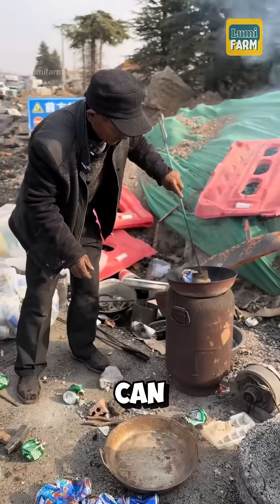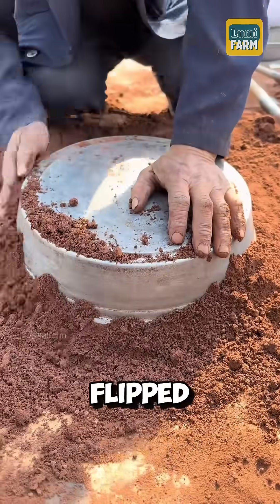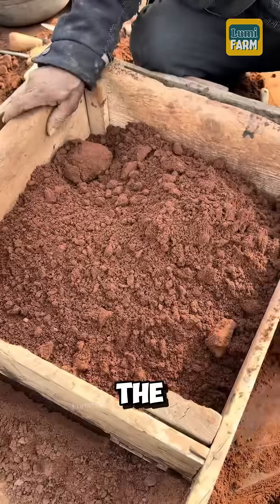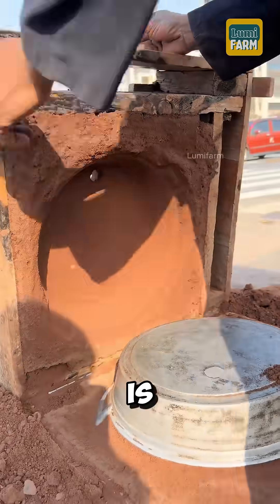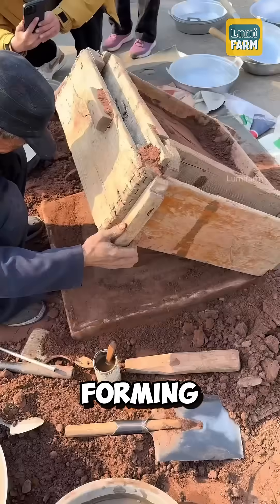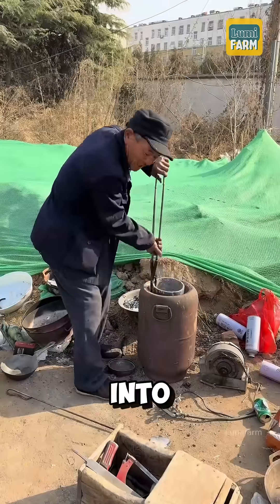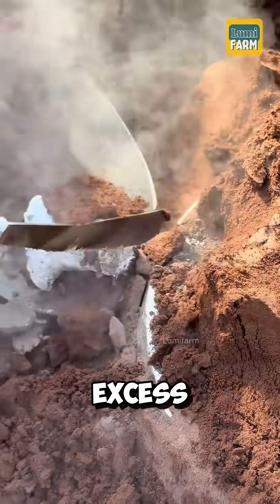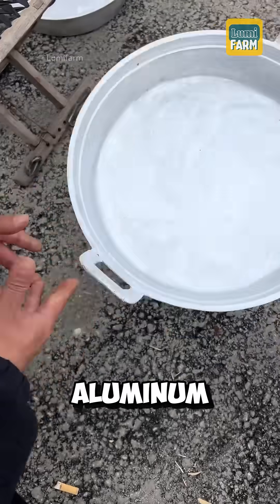How do the Chinese recycle aluminum cans?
Did you know that discarded aluminum cans can be recycled into cooking pans? The process begins by sifting fine sand and firmly packing it into the bottom of a pan mold, which is then flipped upside down onto the ground. A wooden frame is placed around it, and the worker continues sprinkling fine sand, filling and compacting it to shape the mold. Next, a hole is made for pouring in the molten aluminum; the opening is widened, and water is brushed around it to prevent the sand from cracking. Once the mold is lifted, more water is brushed around the pan’s edge to ease removal and protect the sand mold. The mold is then lowered again, forming a hollow space inside to hold the molten aluminum. The aluminum cans are melted at high temperatures, impurities are removed, and the liquid metal is carefully poured into the mold. After the aluminum cools and solidifies, the mold is taken apart, the outer sand layer is removed, and any excess aluminum at the opening is trimmed. Finally, the worker uses a water-dipped brush to clean off any remaining sand and smooth the surface, resulting in a shiny, durable aluminum pan.